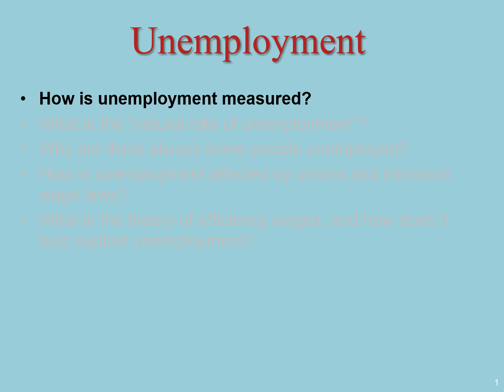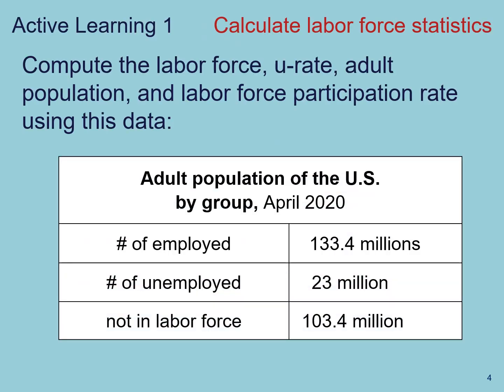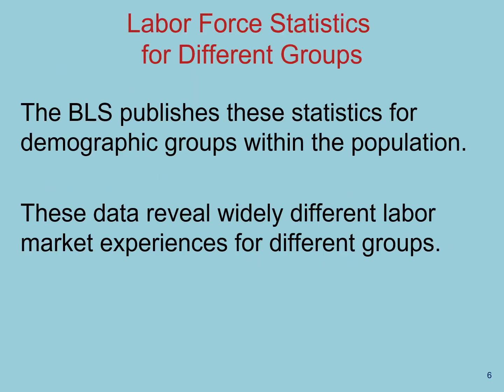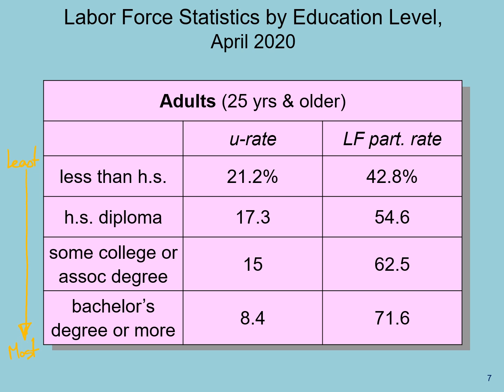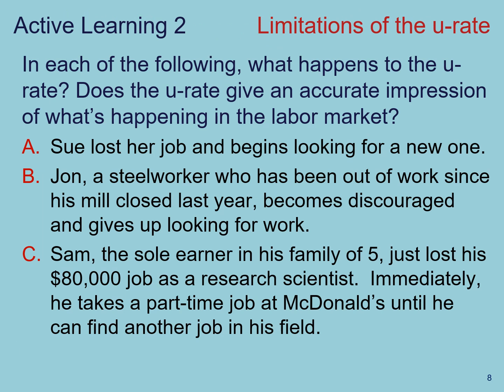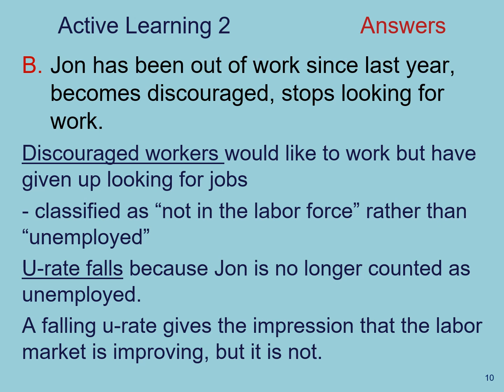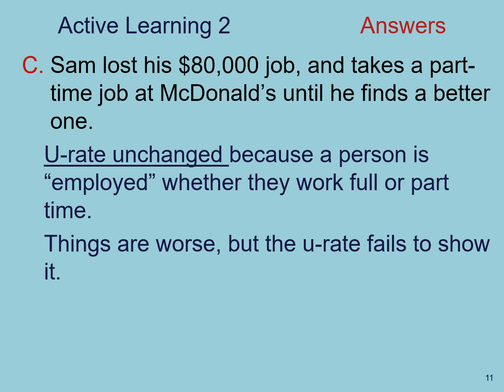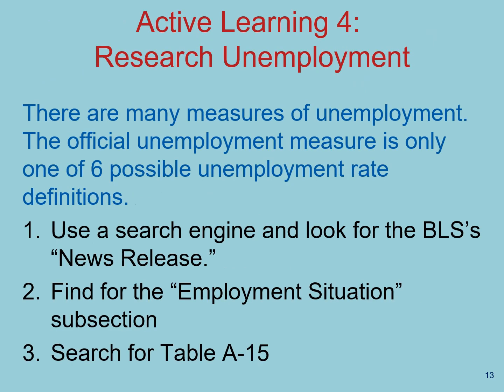Lecture 11 - The unemployment rate and it's limitations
How the BLS measures unemployment. Weaknesses of the official unemployment measure and alternative statistics.